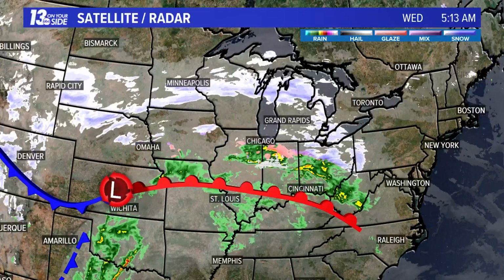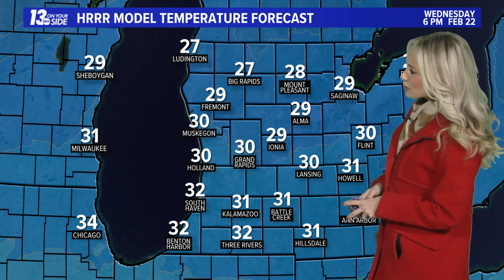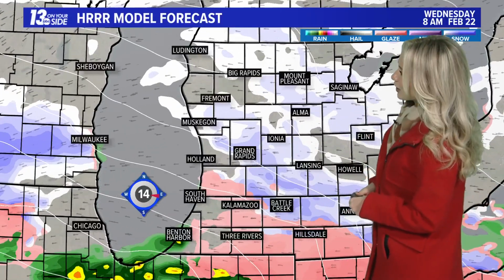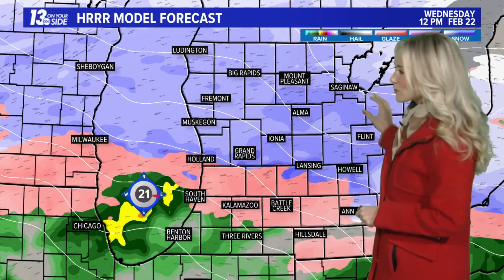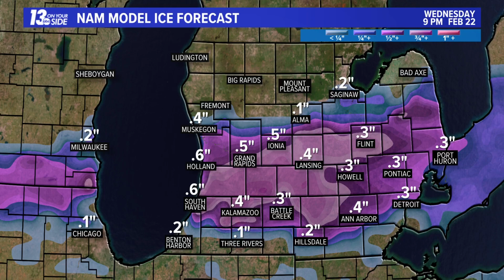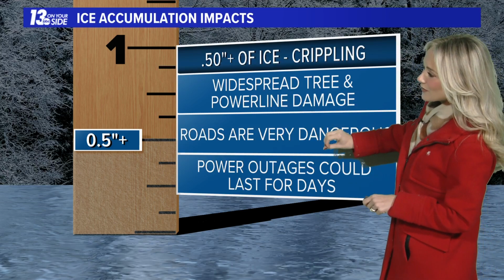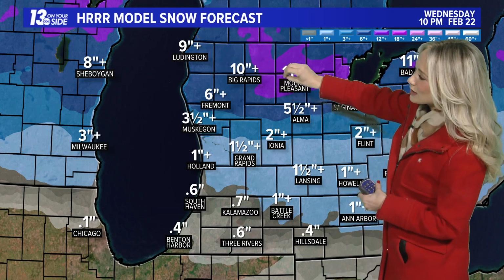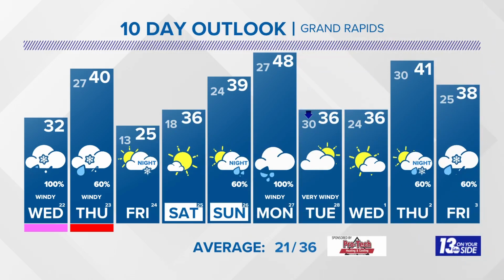13 On Your Side Forecast: High Impact Winter Weather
Wednesday
Cloudy, breezy and cool with winter precipitation developing as snow north, snow, sleet and freezing rain along I-96, and sleet and freezing rain south.  High 32°.  E-NE winds at 15-20 mph.

Wednesday Night
Cloudy, breezy and cooler with significant snow accumulating 6''+ north, with significant icing possible along and south of I-96.  Low 27°.  NE winds at 15-20 mph ↓ E to 8-16 mph.